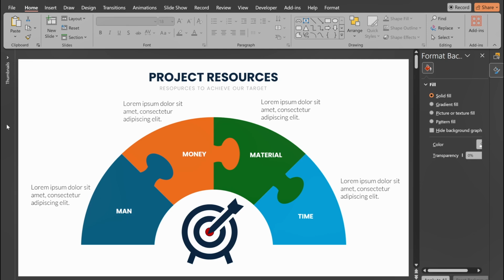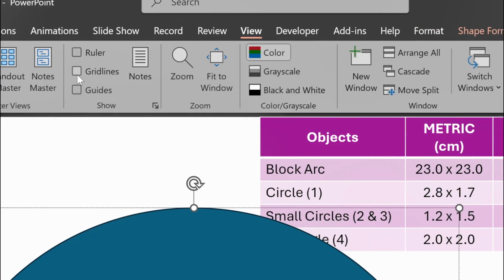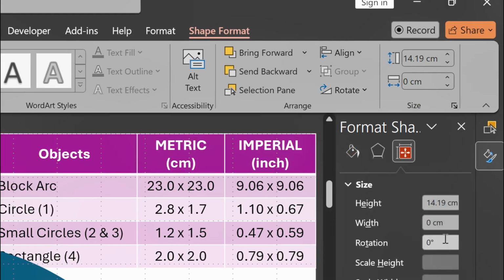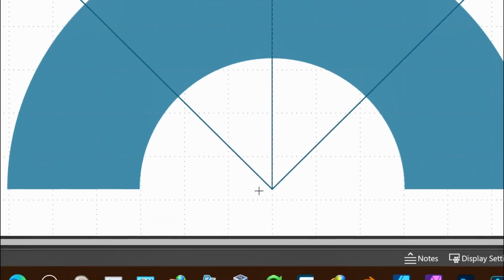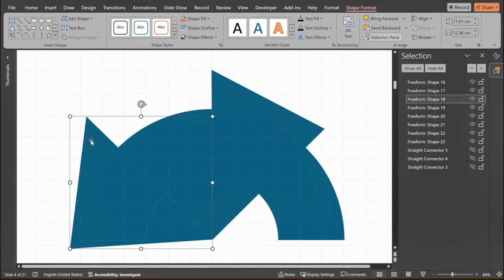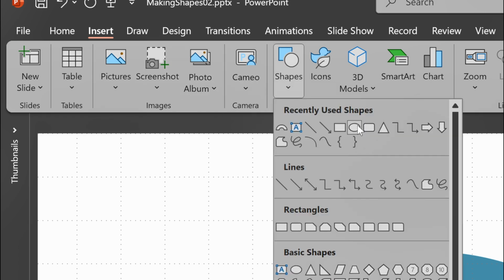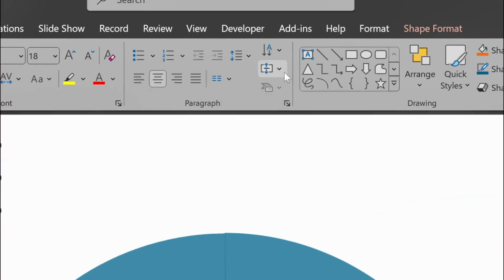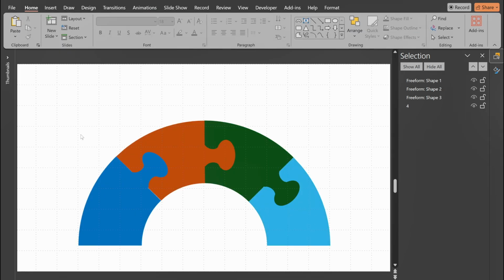🧩 Create a Custom Puzzle Shape in PowerPoint – Step-by-Step Tutorial! 🧩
Welcome to today’s tutorial! In this video, I’ll guide you through the process of creating a unique, puzzle-like shape using simple tools in PowerPoint. By following along, you’ll learn techniques for aligning, fragmenting, and combining shapes to make a stunning, custom design—all within PowerPoint!

🌟 Key Points Covered:
✔️ Setting up the base shape with gridlines and transparency for easy alignment
✔️ Creating precise guide lines for accuracy
✔️ Drawing and using Freeform Shapes to manually divide shapes
✔️ Using the Fragment and Subtract functions to clean up and customize each puzzle piece
✔️ Adding additional shapes, adjusting transparency, and combining shapes for a refined final design
✔️ Final color touches to give the puzzle a vibrant and professional look

By the end of this tutorial, you’ll have the skills to design custom shapes and apply these techniques to other creative projects.

💻 FYI - Although I’m using Microsoft Office LTSC Professional Plus 2024 in my videos, the examples work for PowerPoint 2016, PowerPoint 2013, PowerPoint 2010, PowerPoint 2007, and even PowerPoint 2003 and earlier. If you don't have a feature you see here, check the Microsoft support pages for a version feature list.